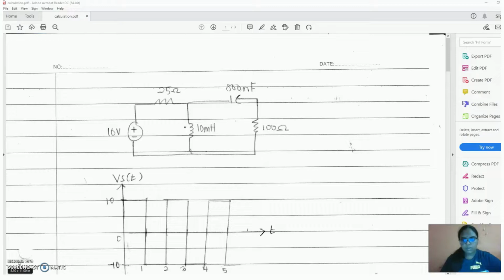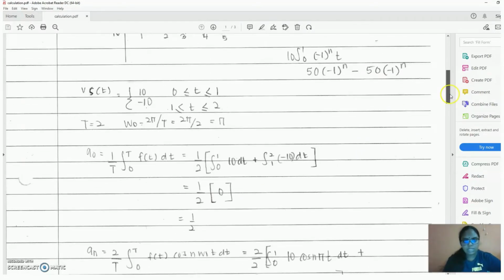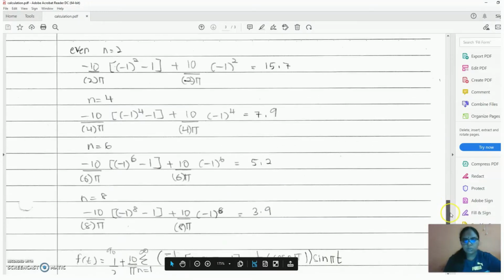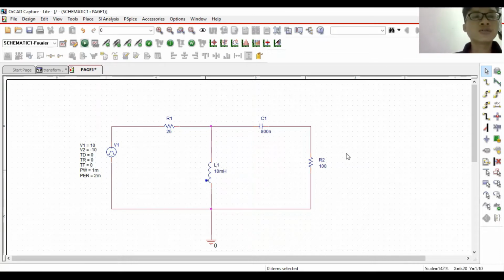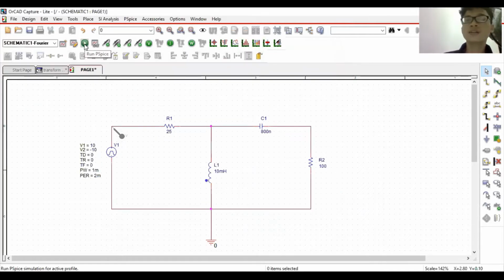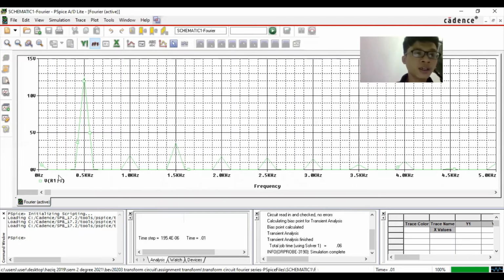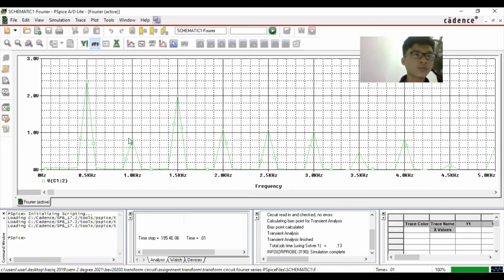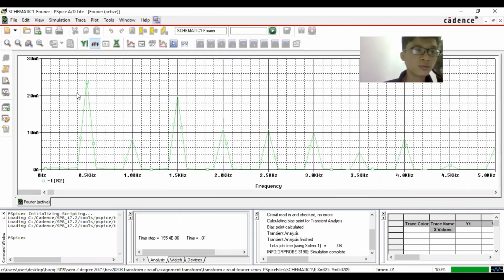BEV20203 GROUP 7 PROJECT